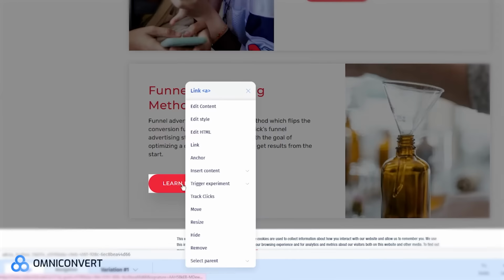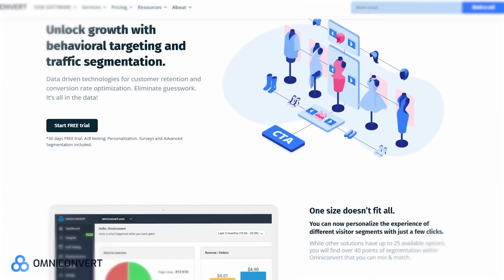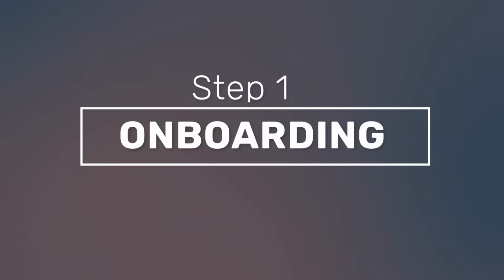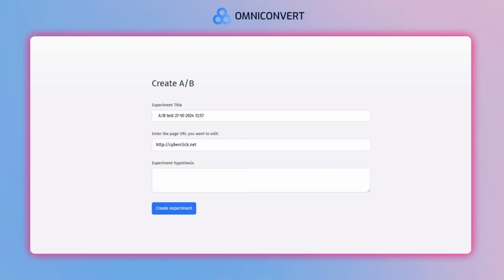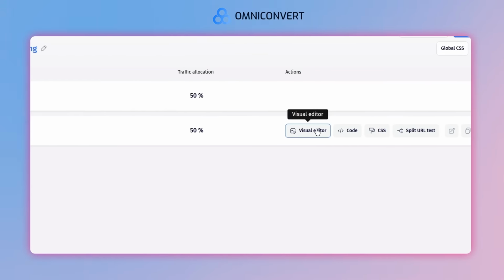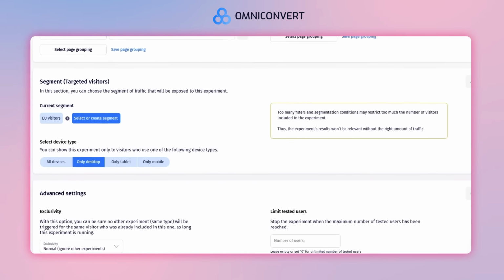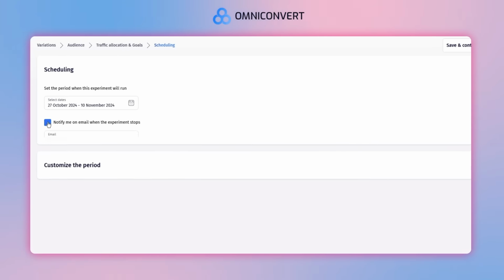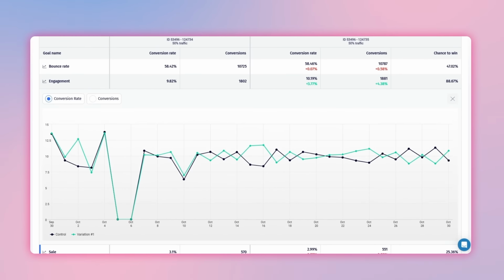How to Create an A/B Test for Your Website Step by Step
A/B testing is crucial in digital marketing for understanding what works best for your audience and boosting conversions.

Marketing Explained by Cyberclick is a YouTube series dedicated to all things Digital Marketing. From HubSpot tutorials to quick tips and tricks, if it’s about Marketing, we’re explaining it. We’ll help you become a Digital Marketing expert.